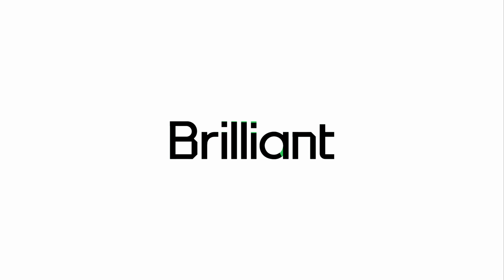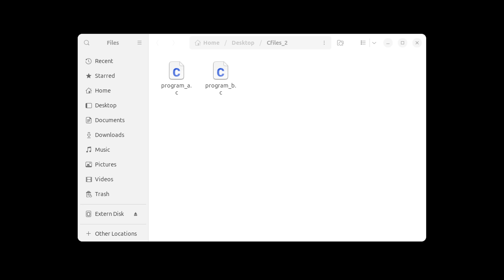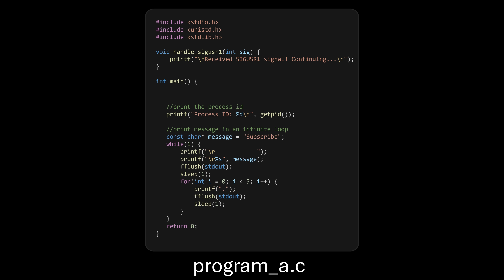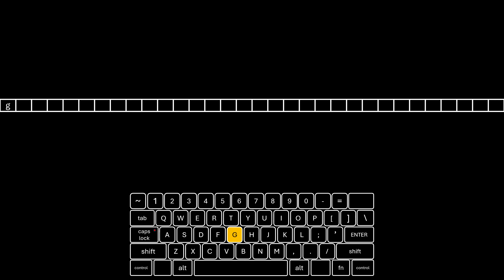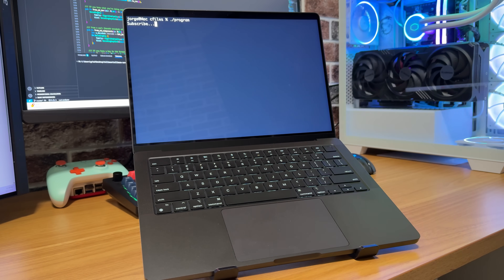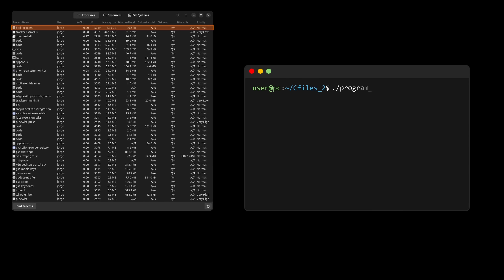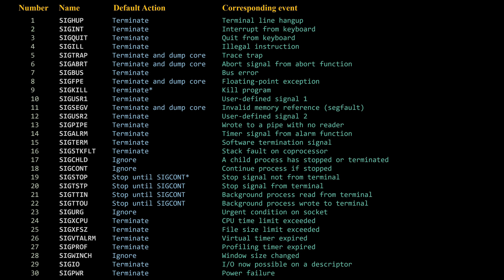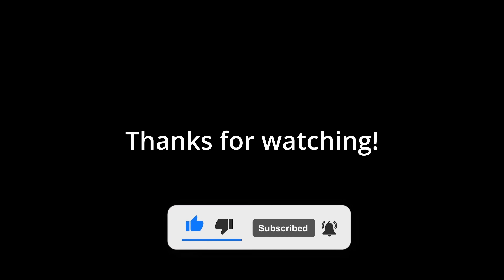Signals: Make Ctrl+C Do Anything You Want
In this video we learn about signals, a low-level feature that allows processes to communicate without sharing memory or sending messages.

Join CodeCrafters and learn by creating your own: Redis, Git, Http server, Interpreter, Grep... in your favorite programming language: